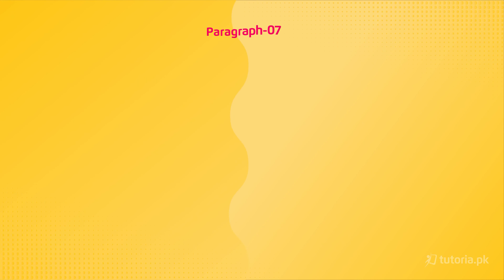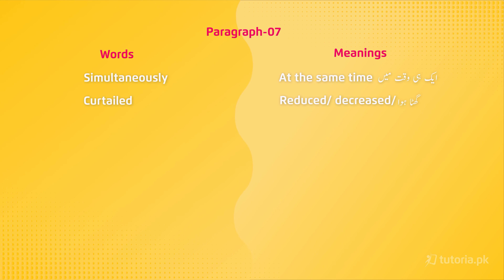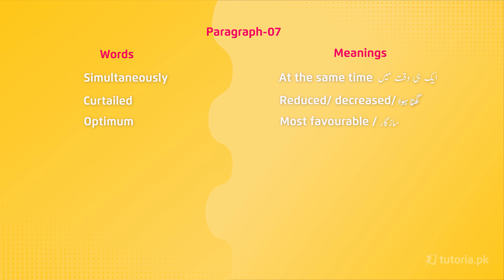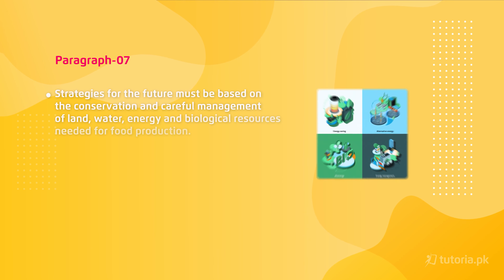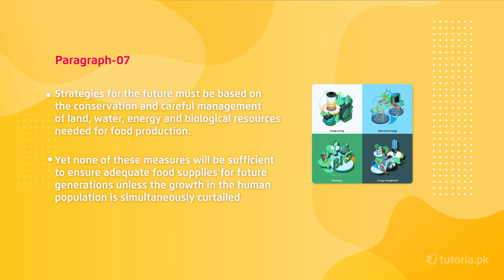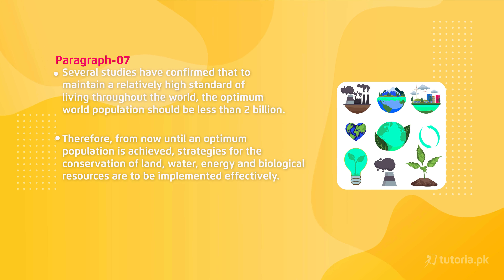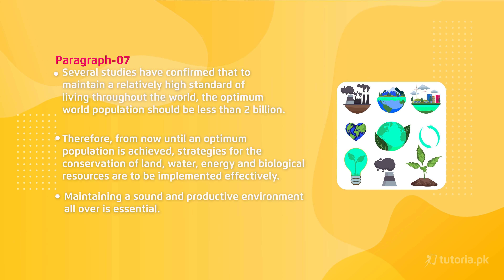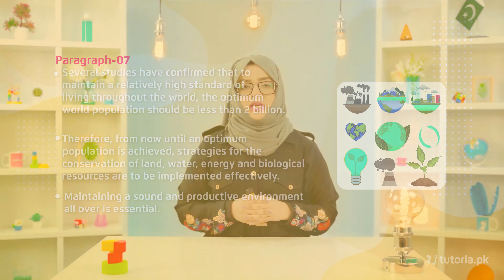English Class 10 | Chapter 12 | Topic 5 | Paragraph 07 | in urdu | tutoria.pk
Let’s take a look at the Chapter 12 of English of Grade 10 “Population Growth and World Food”.

n this lecture, you will find the complete summary of Unit 12, Grade 10 English, named “Population Growth and World Food Supplies”.
This chapter discusses a very trivial problem that is increasing with each passing day. The alarming and incessant growth of population is causing serious economic problems in almost all continents. As the world population grows, the food problem will become increasingly severe. The most vulnerable will be the population in developing countries. The per capita availability of food grains has been declining for the past 25 years. The unit also discusses that there are about a quarter of a million people added to the planet per day. More than 99 percent of the world’s food supply comes from the land, while less than 1 percent is from oceans and other aquatic habitats. A major threat to maintaining future water supplies is the continuing over-use of surface and groundwater resources. A productive and sustainable agricultural system depends on maintaining the integrity of biodiversity. Strategies for the future must be based on the conservation and careful management of land, water, energy, and biological resources needed for food production.

In this video, you will study English Grade 10 Chapter 12 Topic 5 "Paragraph 07" by instructor Maha Anwar.